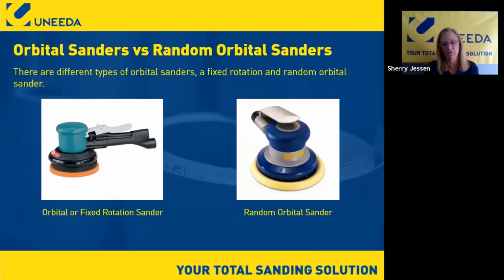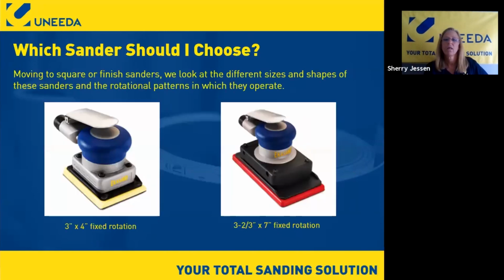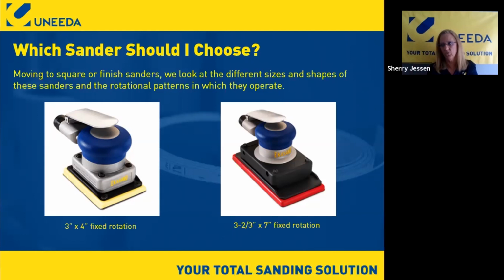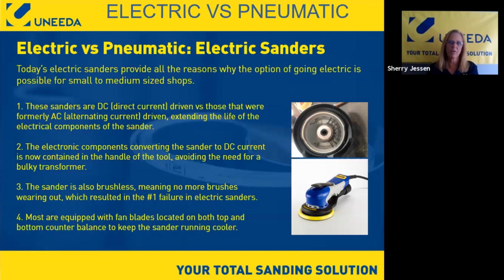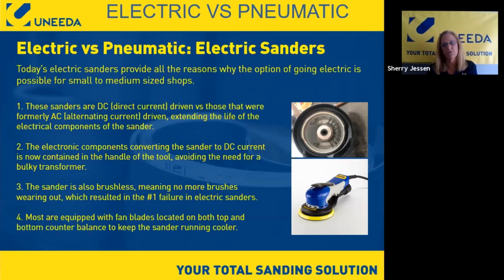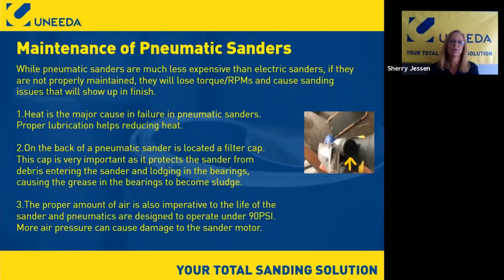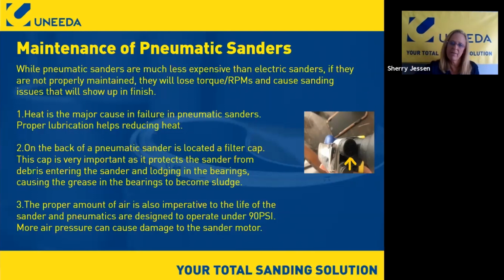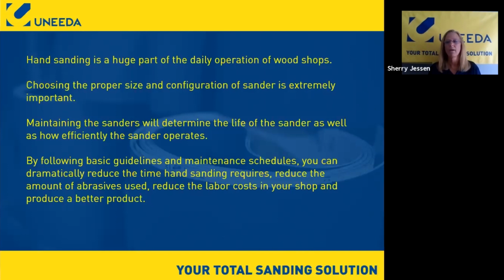Get the Most Out Of Your Random Orbital Sander with Sherry Jessen, Webinar Replay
Are you getting the most out of your random orbital sander? Are you in the market for a new sander and not sure which one to buy? This webinar will delve deep into the science of random orbital sanding and will show you how to maximize your sander’s capabilities.

Here are some of the topics we will be covering:

-Maintenance of your orbital sander
-Importance of running at optimal speed
-Difference of the 3/16 vs 3/32 orbits and which one is suited for your application
-Choosing the right back up pad is key